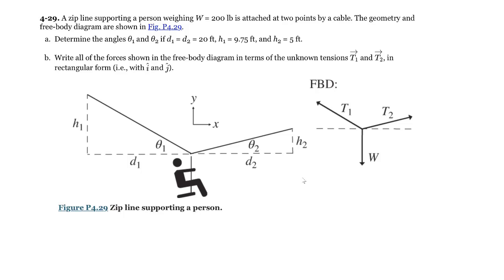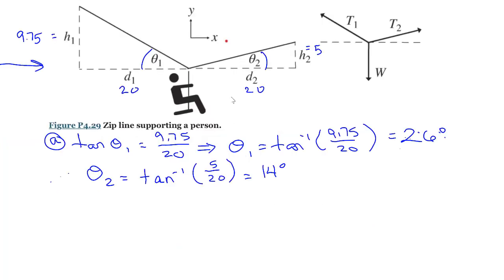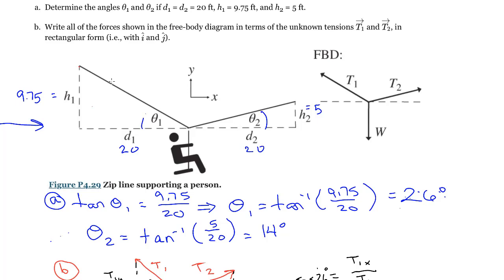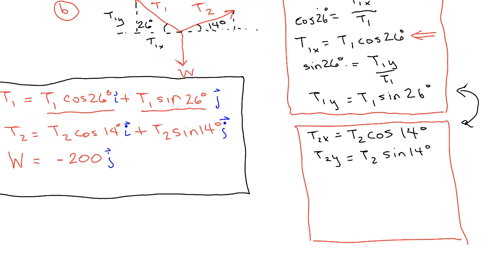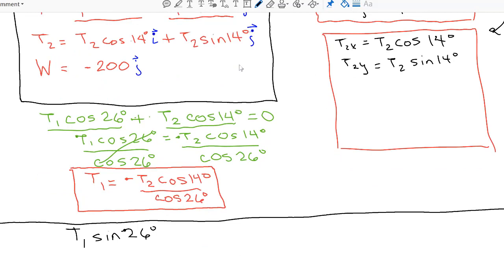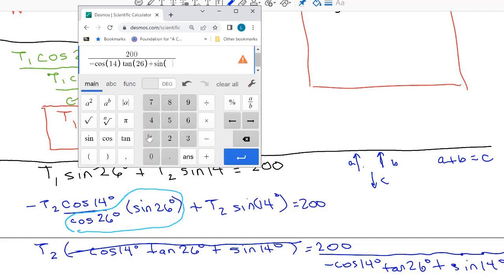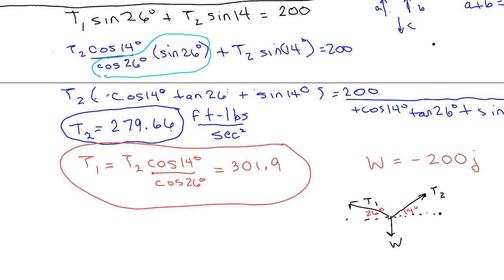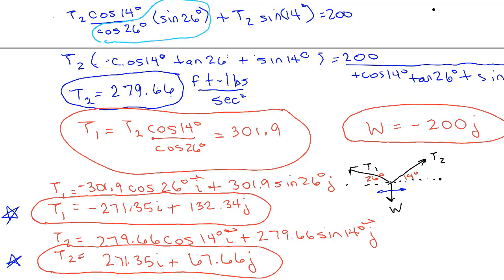2210 Worksheet 4b Problem 2